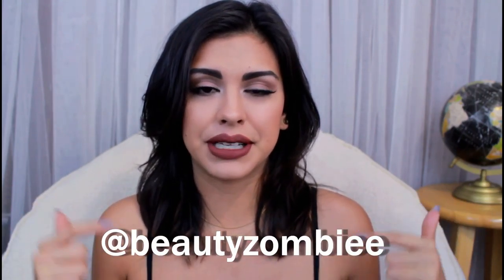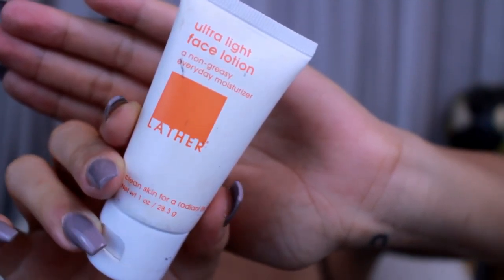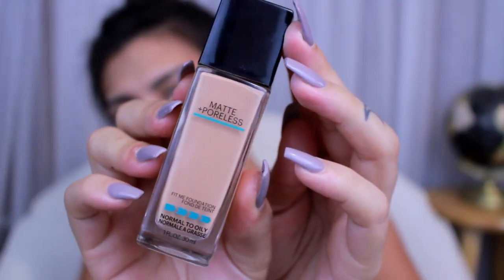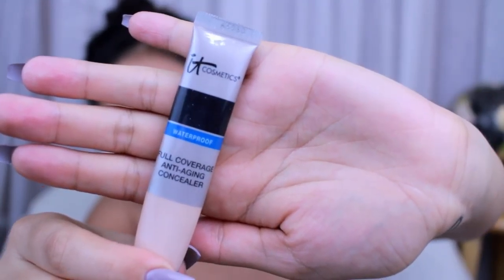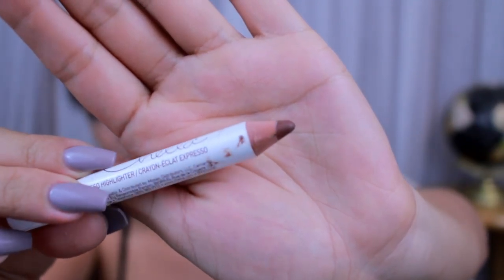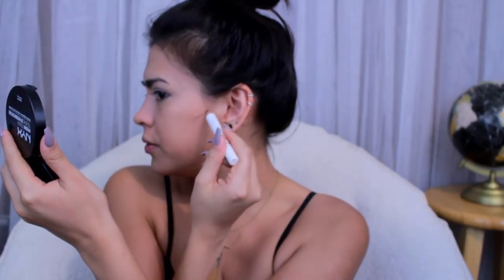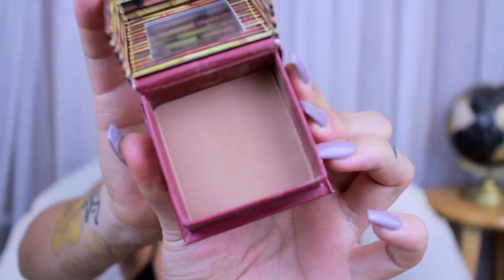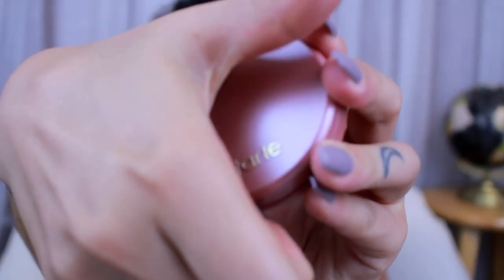GRWM: Full Face Talk Through pt. 1 | Diana Moore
Hey guys!
I name every product used in the video! The second part is coming soon!
xx

Diana Moore
90041
.:OTHER INFO:.
other vlogging camera- Canon Power shot elph 340 hs
Editor- Corel VideoStudio Ultimate x7

FTC: All thoughts and opinions are that of my own. Thank you to Fabletics for partnering up with me to do this video!